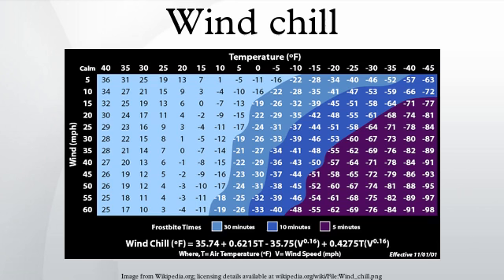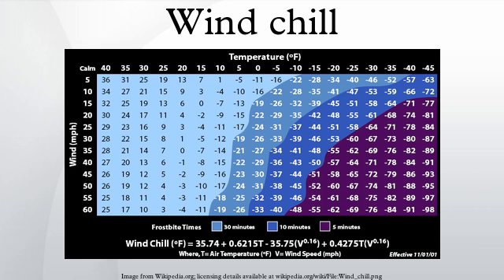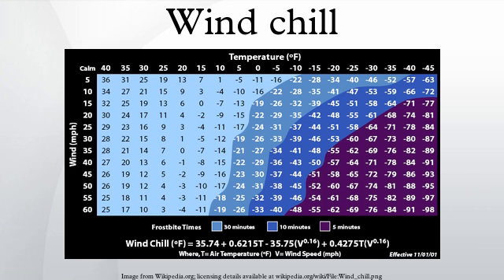Wind chill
Wind-chill or windchill, (popularly wind chill factor) is the perceived decrease in air temperature felt by the body on exposed skin due to the flow of air.
Wind chill numbers are always lower than the air temperature for values where the formula is valid. When the apparent temperature is higher than the air temperature, the heat index is used instead.